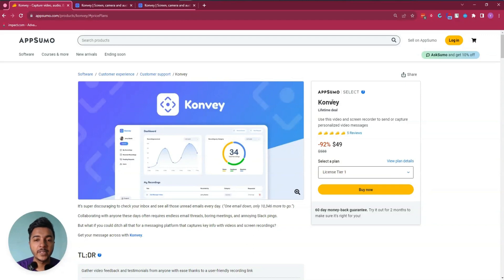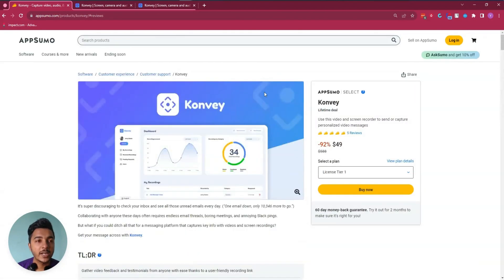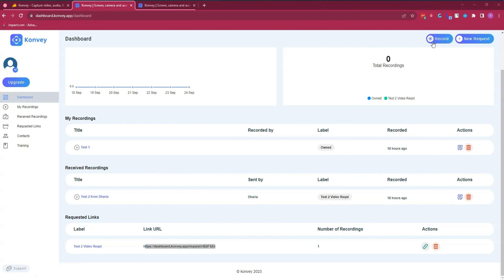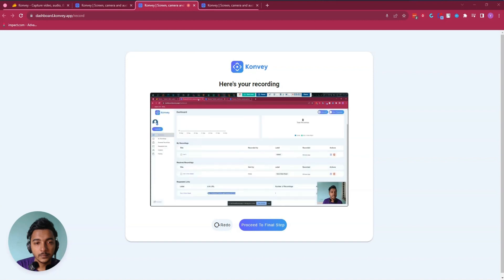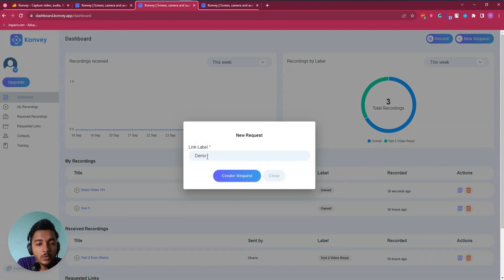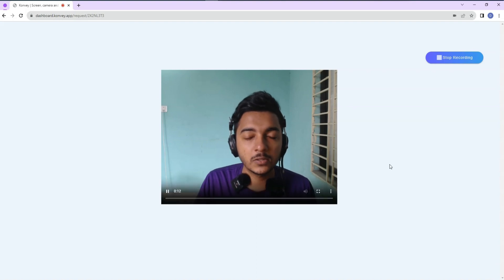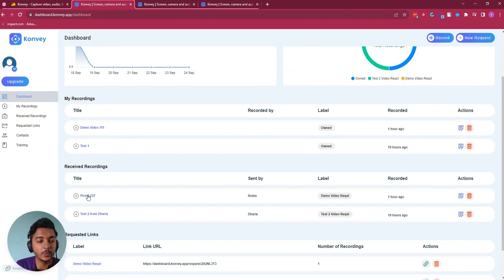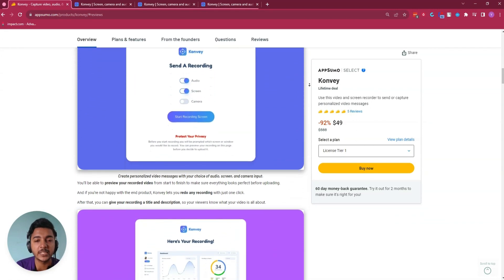Konvey - Best Screen Recorder Low End PC | Loom Alternative | Passivern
Use this video and screen recorder to send or capture personalized video messages

Are you tired of drowning in unread emails and endless meetings? Say goodbye to the email overload and mundane meetings and say hello to Konvey, the ultimate video messaging platform that revolutionizes communication.

🎥 What is Konvey?
Konvey is a game-changing video messaging software designed to transform the way you communicate. It's your all-in-one solution to replace emails and meetings with personalized video, audio, and screen recordings. With Konvey, you can capture key information effortlessly and effectively.

🌟 Why Choose Konvey?
Here are some of the amazing features that set Konvey apart:

1. Seamless User Experience: Konvey offers a user-friendly interface, making it a breeze to record and send video messages. Express yourself in the most meaningful way possible with just a few clicks.

2. Personalized Communication: Tailor your messages to each recipient with personalized videos or screen recordings. No more generic messages – build meaningful connections.

3. Video Request: Get valuable feedback and testimonials with ease. Konvey allows you to request video feedback from customers at their convenience.

4. Reach Clients Like Never Before; Konvey generates video links and embed codes, making it effortless to share your videos in emails or documents.

5. Build Trust with Branding: Customize your video request links with a custom domain and business logo. Strengthen your relationships and build trust with your customers.

💡 **Who can benefit from Konvey?**
The possibilities are endless:

👨‍👩‍👧‍👦 **Families:** Strengthen family bonds with heartwarming video messages.

👩‍💼 **Professionals:** Enhance professional relationships with personalized video updates, thank-you notes, and project updates.

📈 **Business Owners:** Stand out in marketing, customer support, and audience engagement.

🎓 **Educators:** Create engaging video lessons to keep students motivated.

👥 **Social Influencers:** Connect with followers authentically through video messages and exclusive content.

🚀 **Grab the deal today** and revolutionize the way you communicate with Konvey! Don't miss out on this incredible opportunity.

🔥 **Key Features:**

- ✅ Video recording
- ✅ Share recorded videos with a link
- ✅ Video request link
- ✅ Instant notifications
- ✅ Video management
- ✅ Team collaboration
- ✅ Download and export videos
- ✅ Web-based (no installation needed)

Ready to upgrade your communication game? Get started with Konvey today! 🚀
🔥 Best AI Content Writer:
★ TABLE OF CONTENTS ★
0:00 Konvey Lifetime Deal Overview on AppSumo
1:13 Konvey Dashboard
4:35 Request Others to Record the Video
7:44 Get Konvey  Lifetime Deal with a 10% Discount
8:15 Subscribe Please
💡 TOPICS IN THIS VIDEO 💡
•  Best Screen Recorder Software